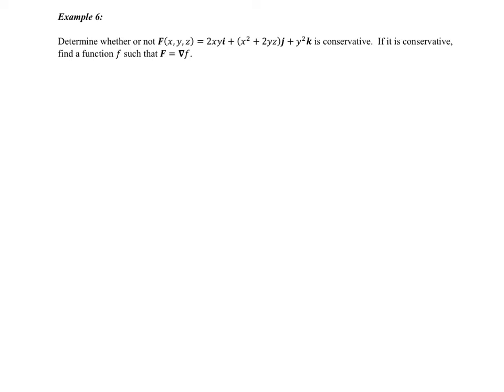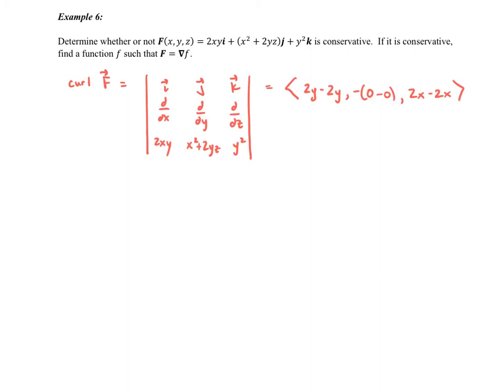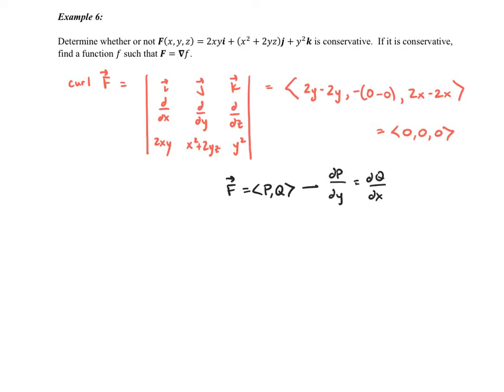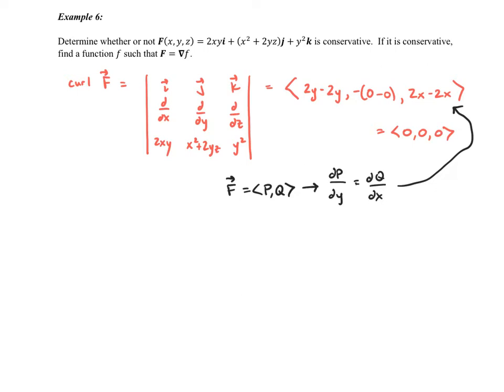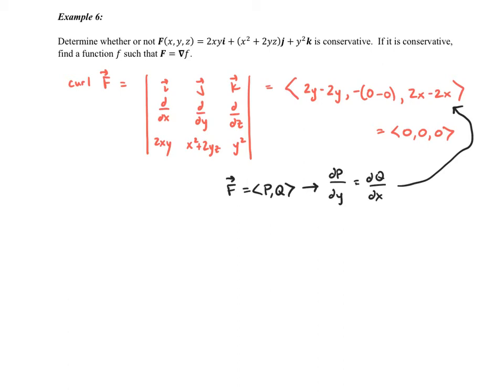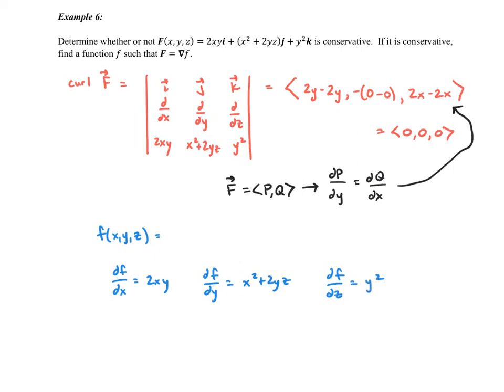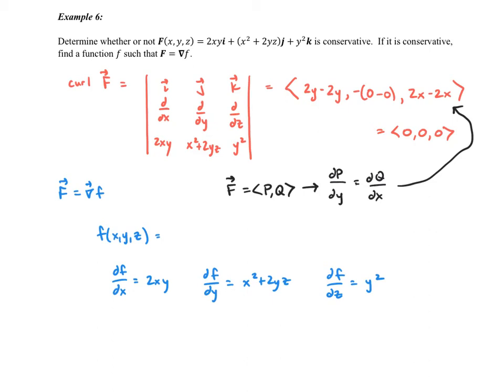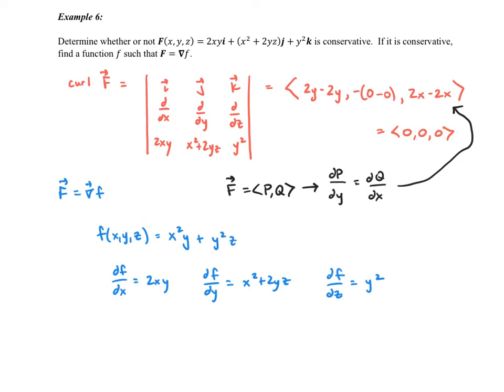MVC - Section 13.5 - Example 6